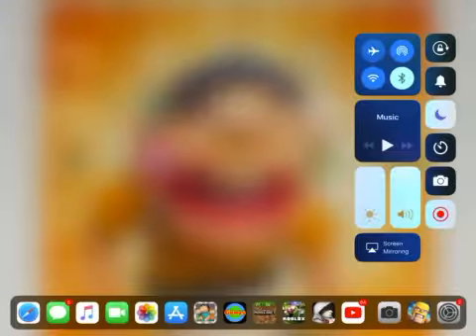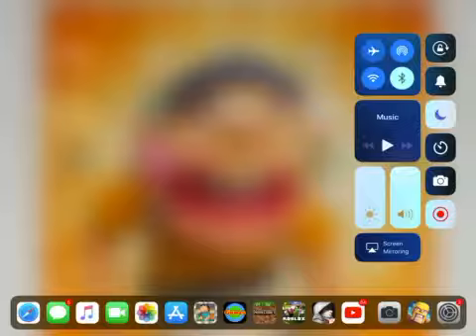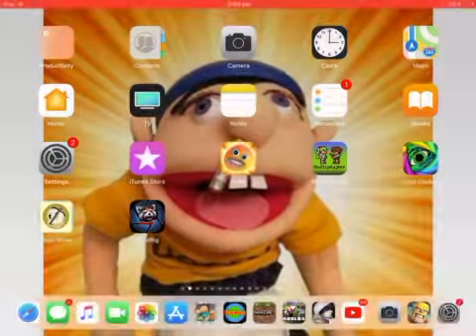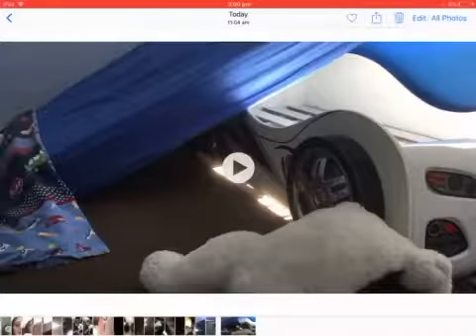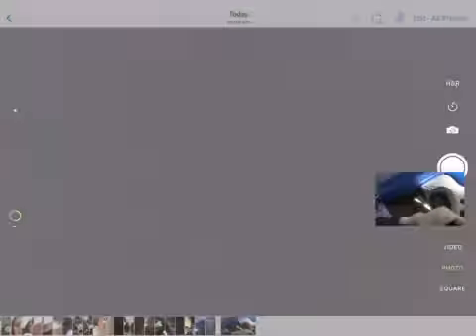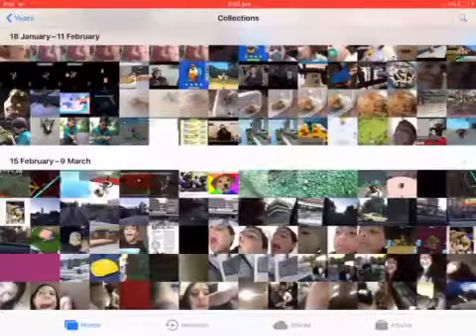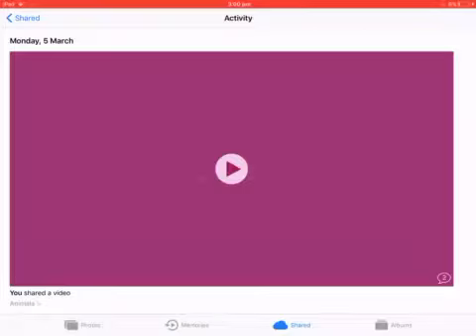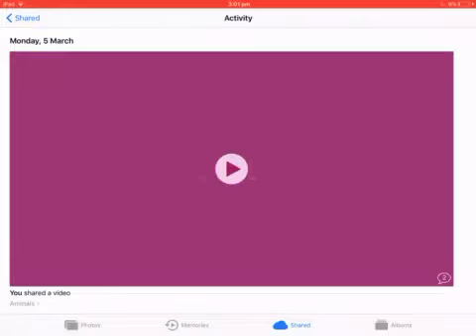The animal series